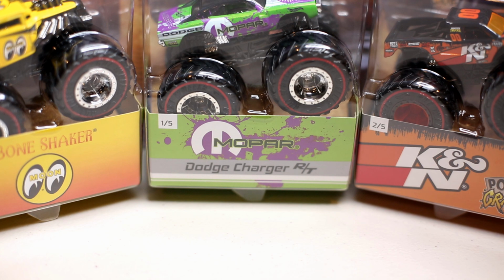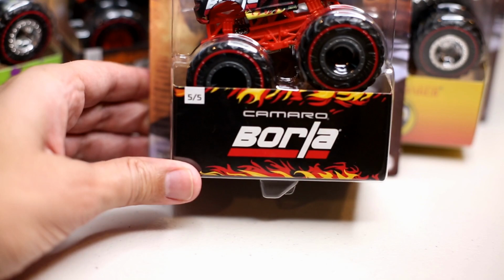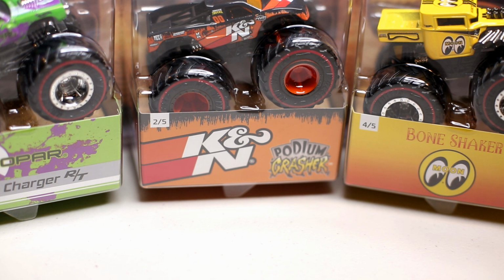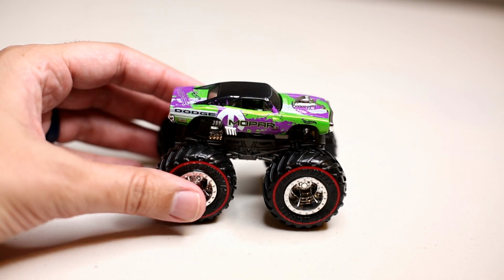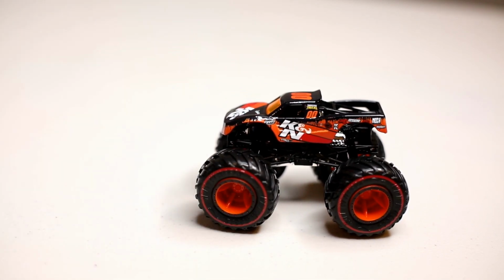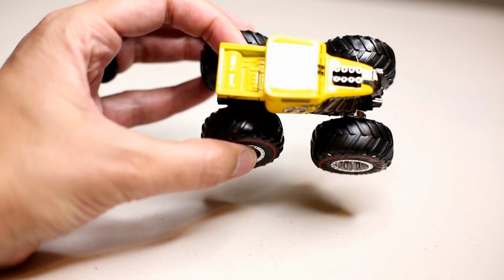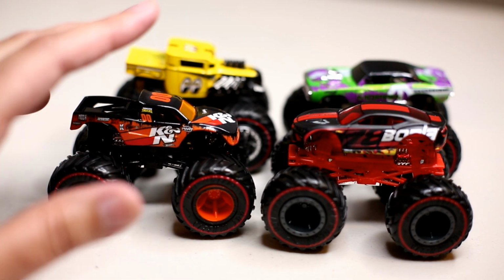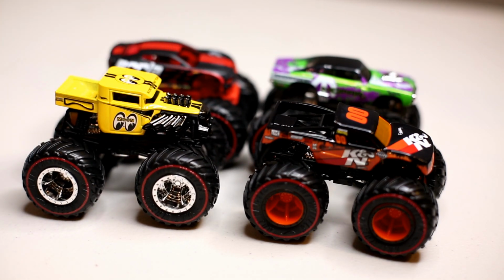O'Reilly Auto Parts Exclusive Hot Wheels Monster Trucks are Top Notch!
Now these are great collectible diecast Monster Trucks!  Check em out!  Let me know if you found them in places other than eBay and O'Reilly Auto Parts.